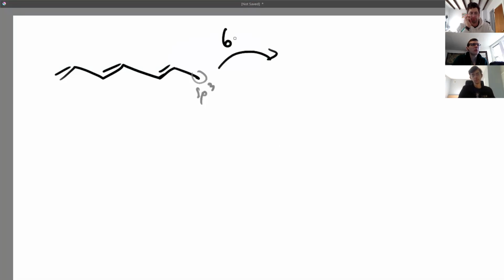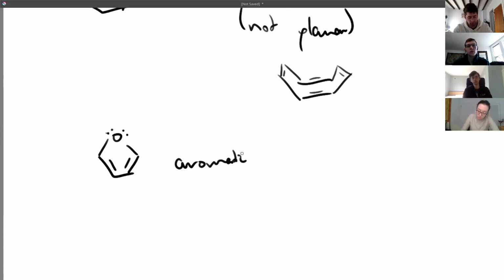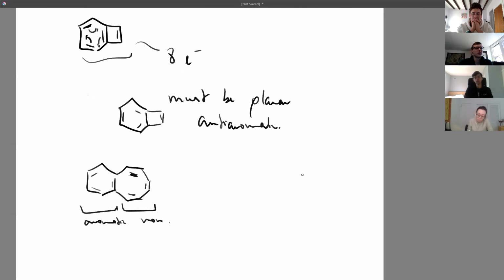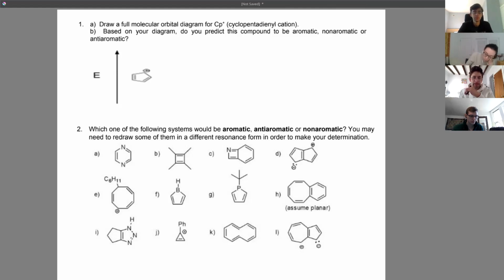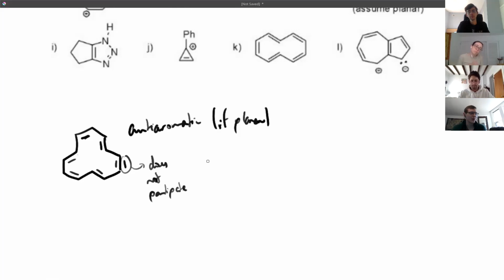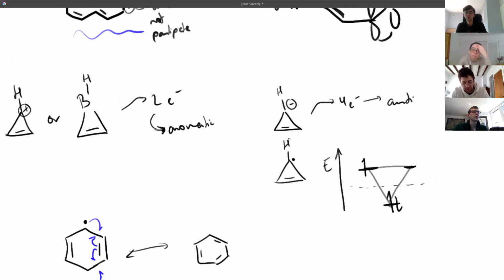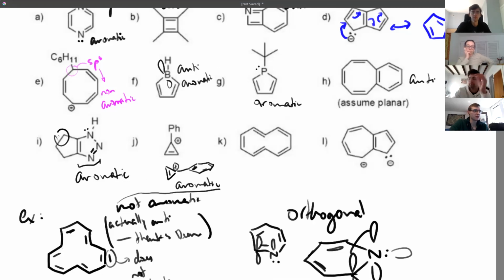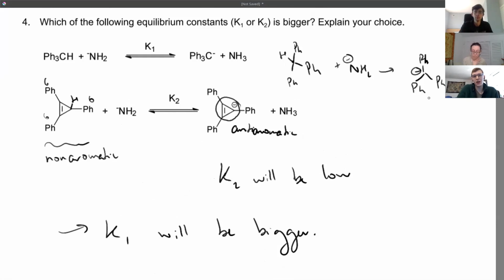Chapter 16 aromatics Chem242